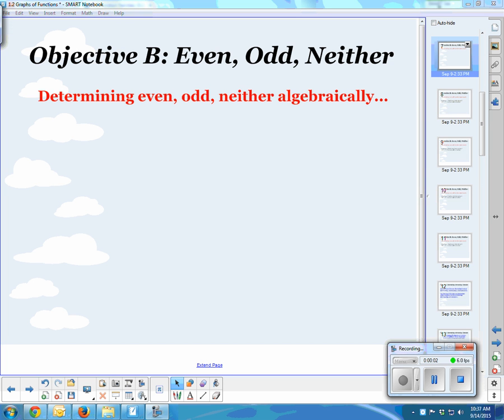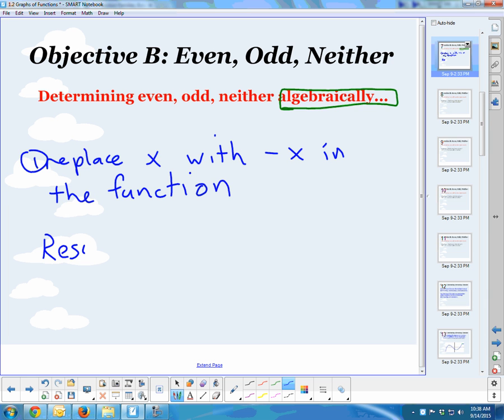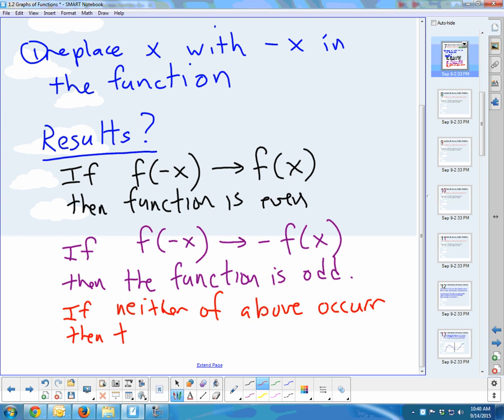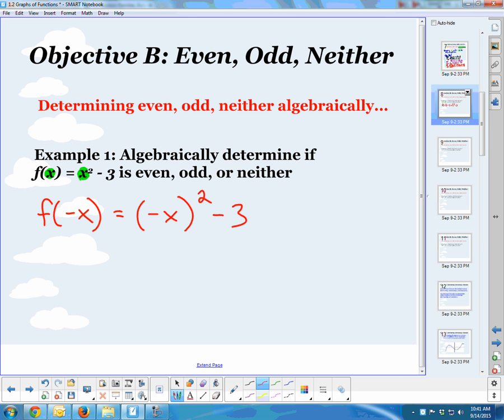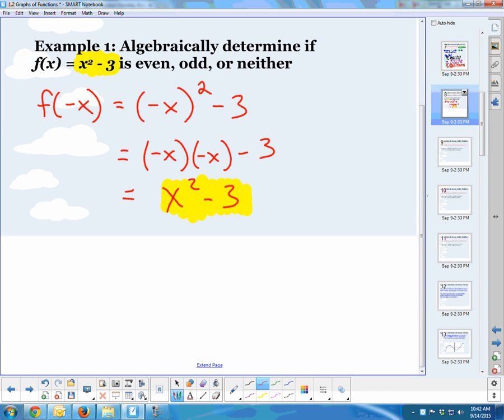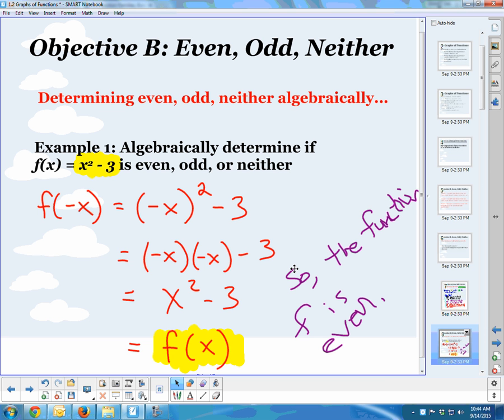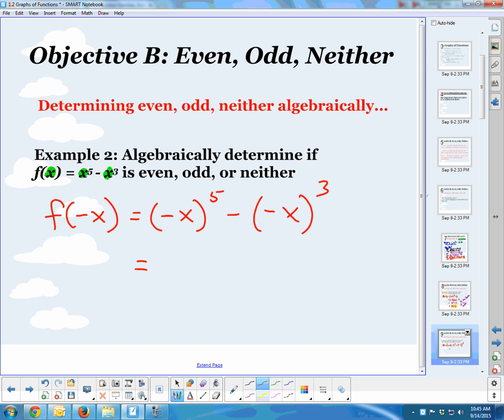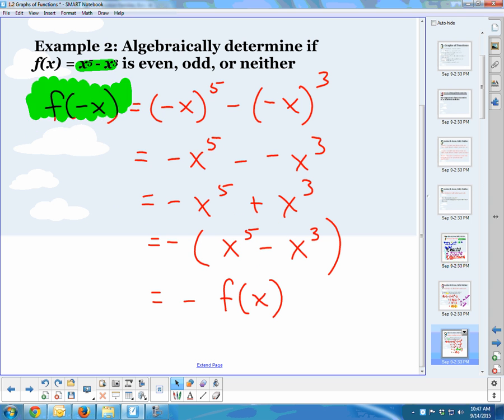Determining if a function is even, odd, or neither algebraically